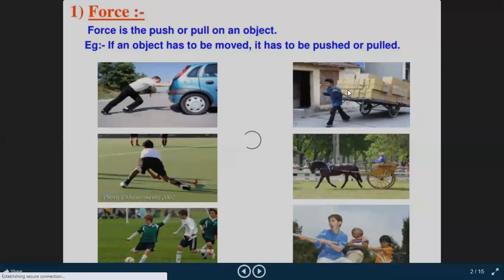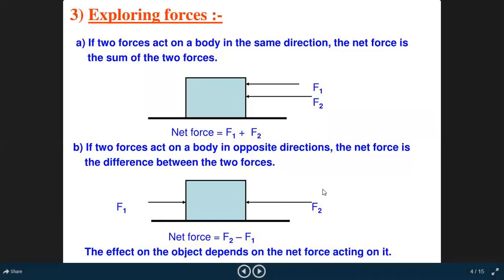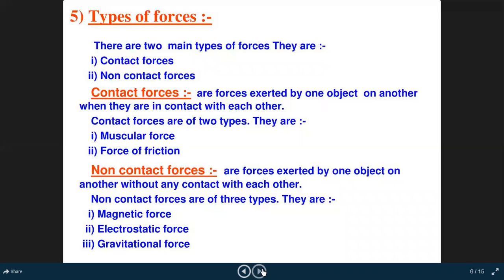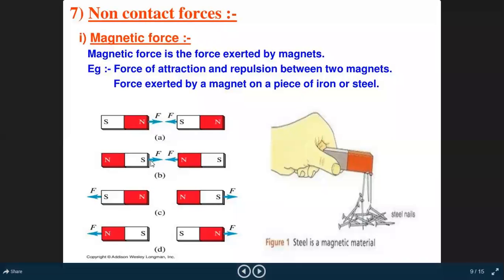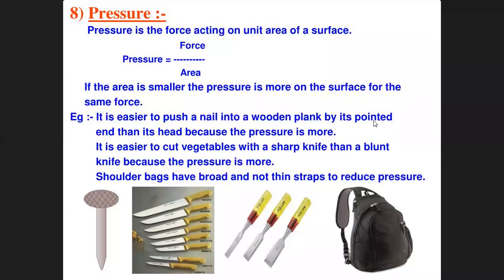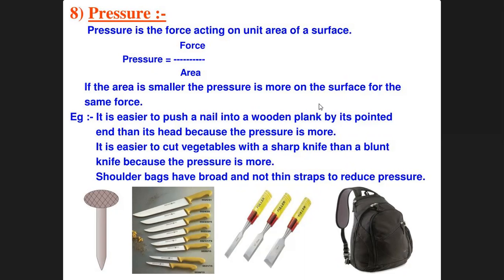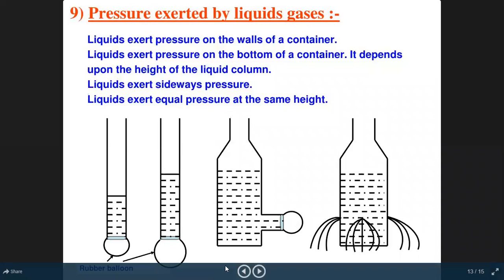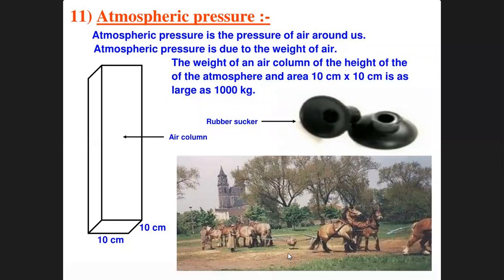Force and pressure , revision